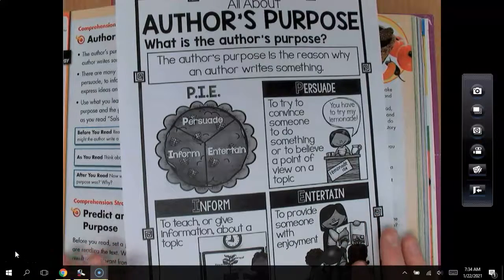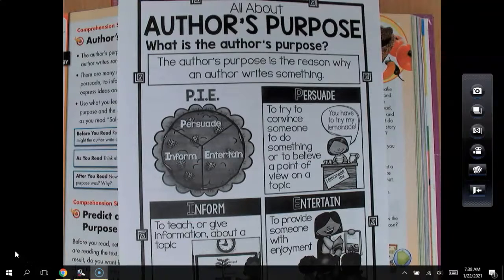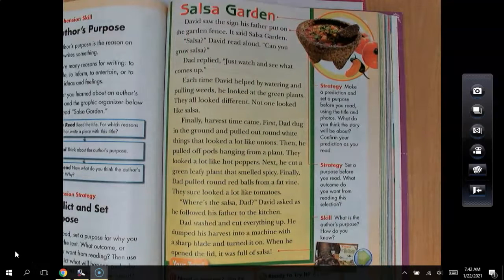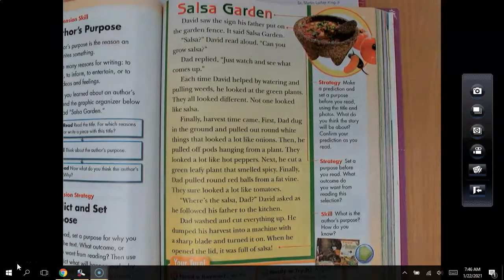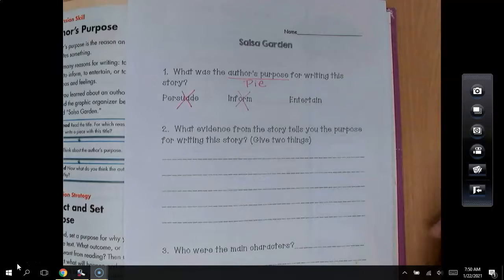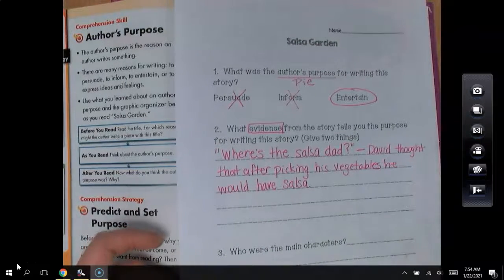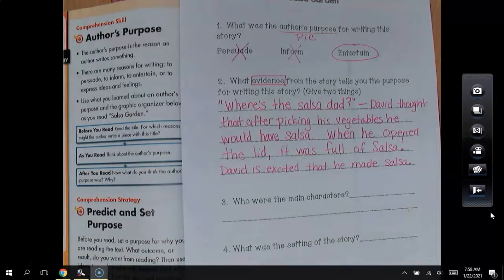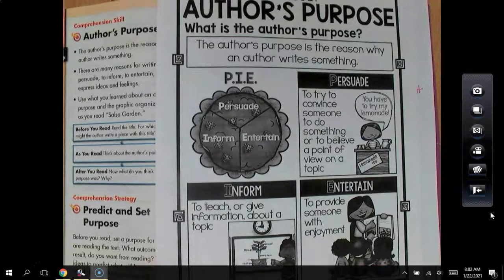Salsa Garden- Author's Purpose